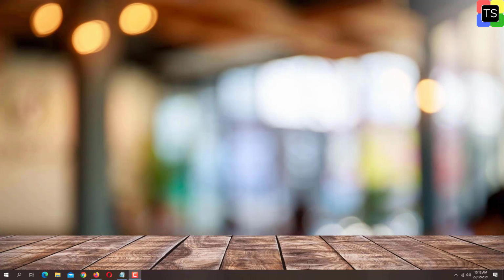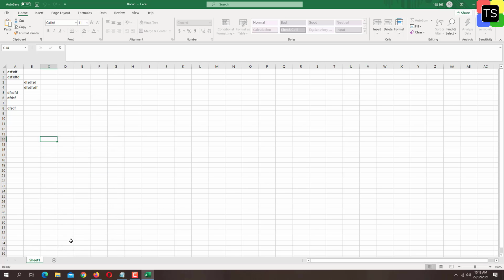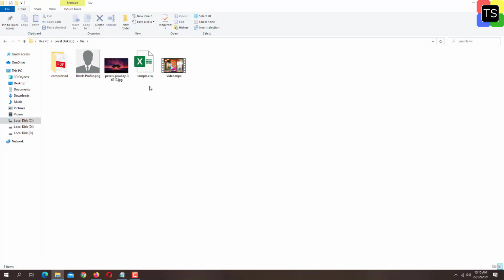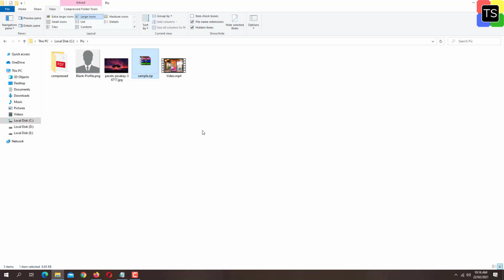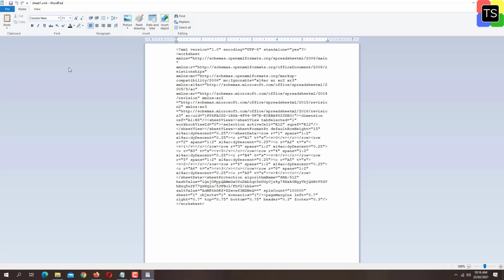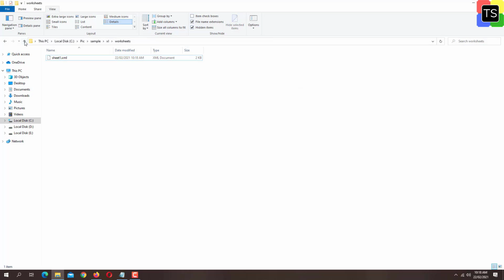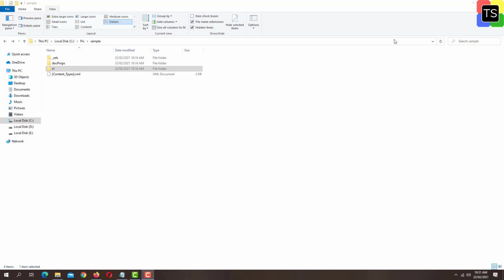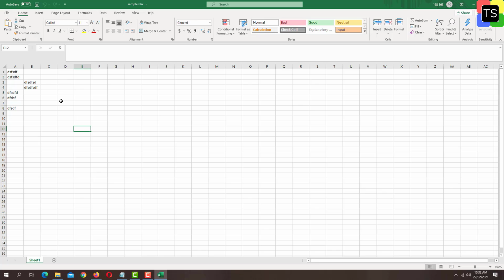How to REMOVE PASSWORD from EXCEL windows 10 - Unprotect Excel Sheet Without Password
How to REMOVE PASSWORD from EXCEL windows 10. Video is about how to unprotect excel sheet without password. If you have forgot your excel sheet password and wish to change the content in excel sheet then this video is for you because with this excel tutorial you can remove excel sheet password and unlock excel sheet to make the required changes.

Note: Before making any changes it is recommended to create a copy of the original excel file to avoid any data loss.

►► Recommended Videos -

How to REMOVE PASSWORD from EXCEL windows 10

👉 About Technosalad -